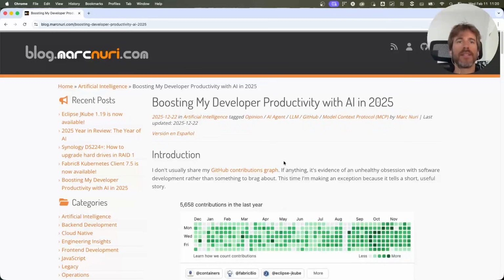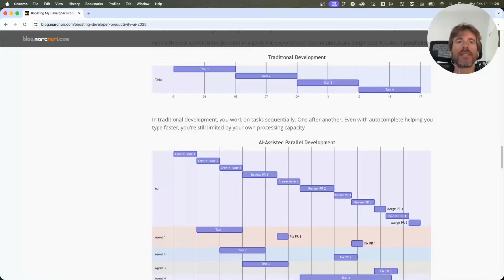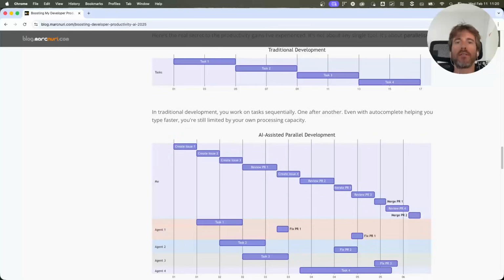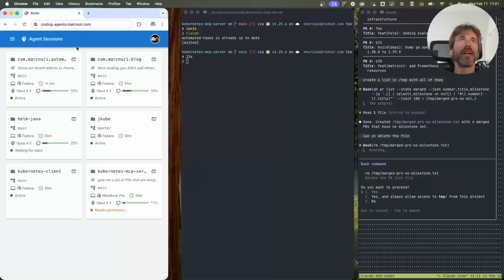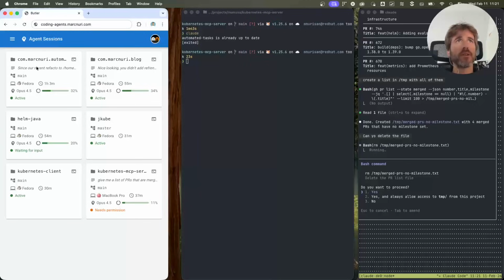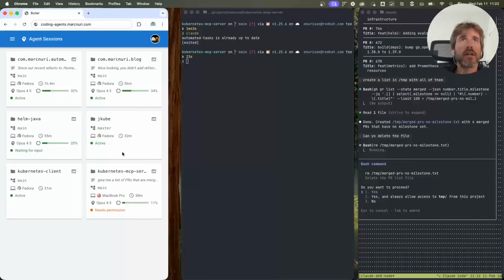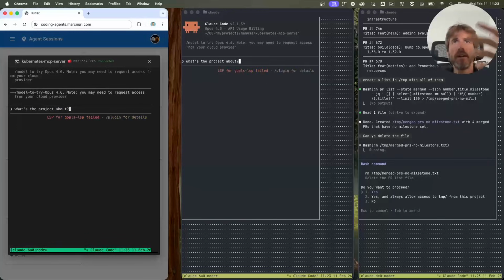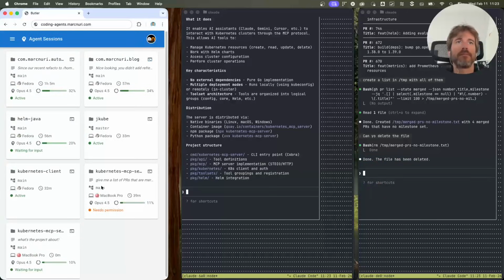AI Coding Agent Dashboard: Real-Time Monitoring & Remote Terminal Access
Managing multiple AI coding agents across different machines and projects gets messy fast. I'd sometimes forget about a session and only recover it hours or even days later.

So I built a dashboard to track all my Claude Code sessions in real-time.

📌 Features shown in this demo:
 • Real-time session monitoring with heartbeat detection
 • View session metadata: device, project, git branch, model, duration
 • Context usage tracking with token breakdown
 • Status indicators (working, idle, awaiting permission)
 • Remote terminal attachment via WebSocket - interact with any session from your browser
 • Automatic stale/crashed session detection

This is a prototype I built to improve my workflow as a "coding orchestrator" - providing guidance, making design decisions, and reviewing AI output while agents work on multiple tasks in parallel.